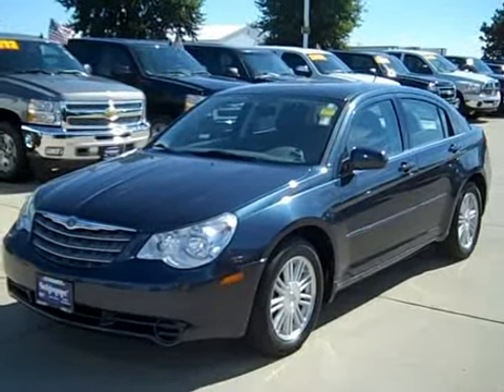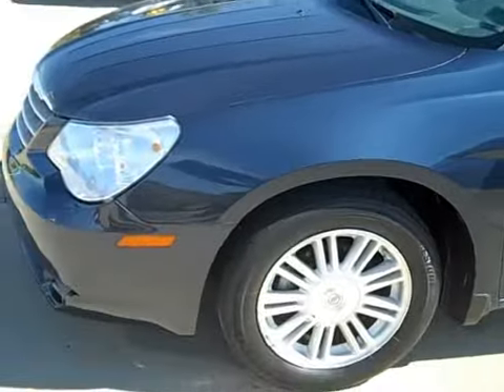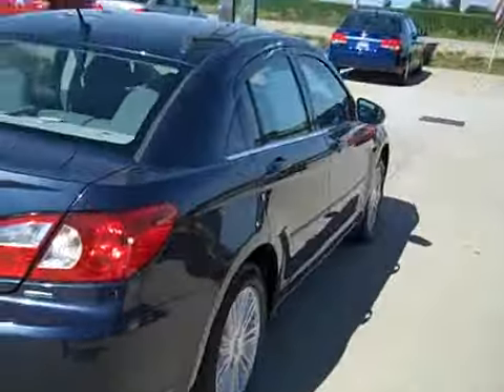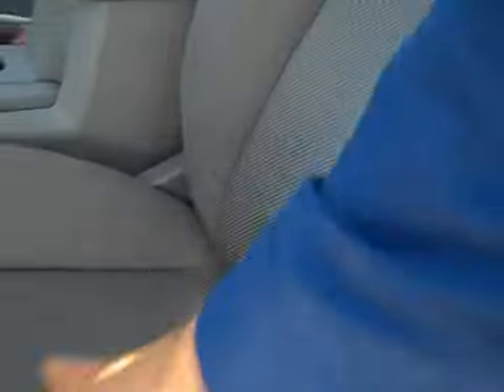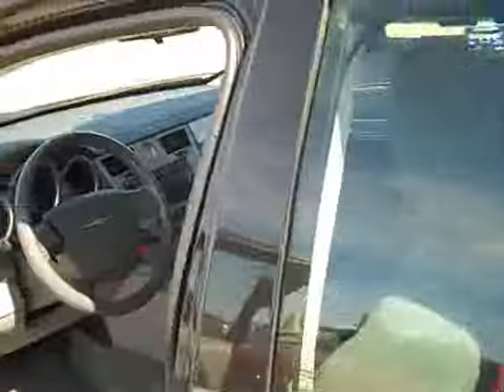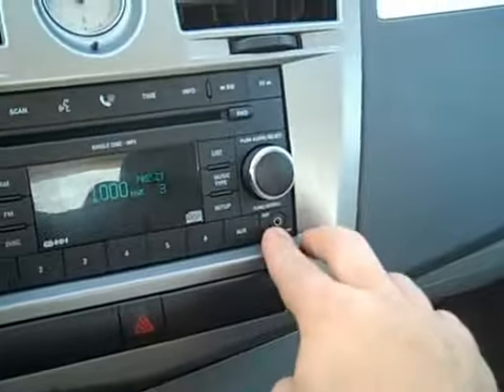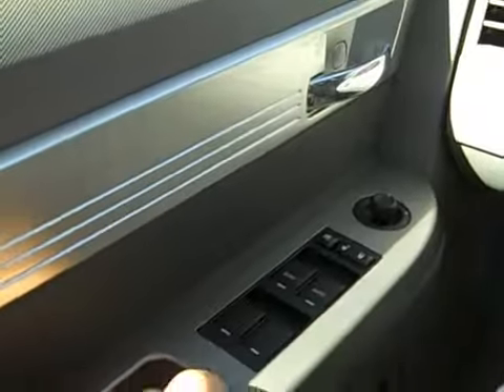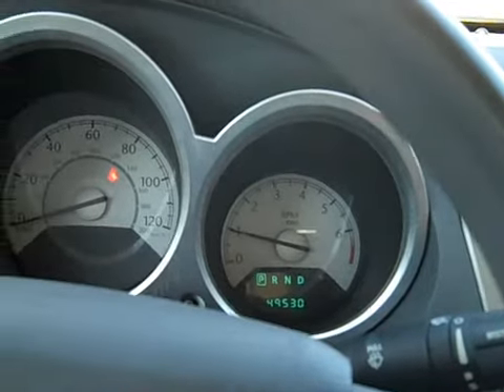2007 Chrysler Sebring Touring - Stock # 327001 - Schimmer GM